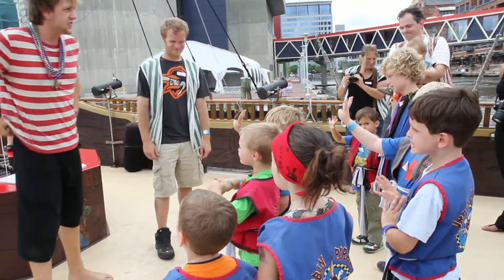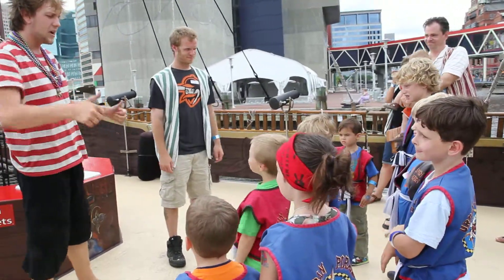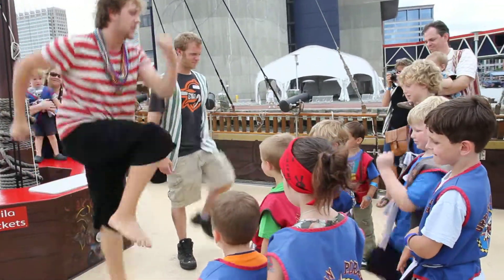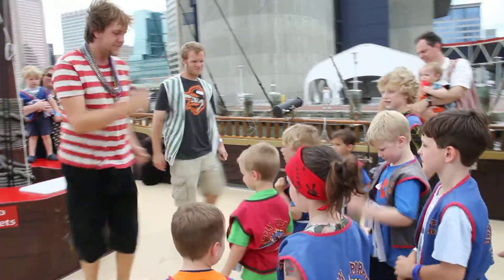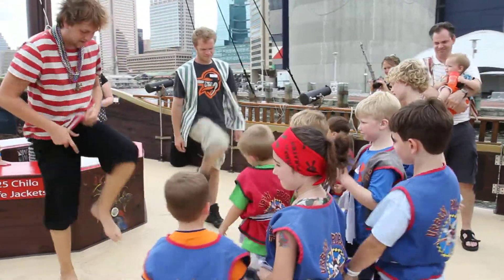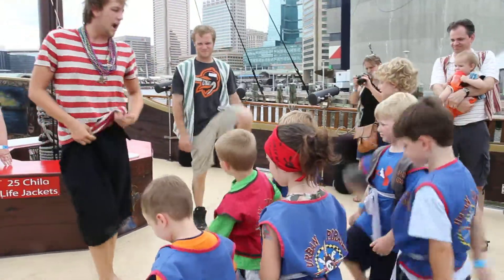Mace/Miller Pirate Adventure...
Urban Pirates with the Mace/Miller Clan